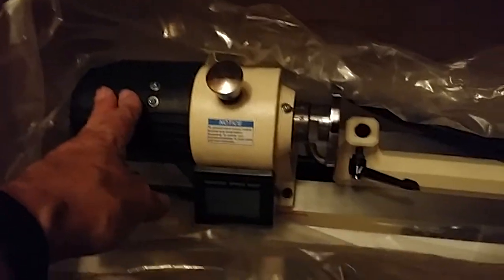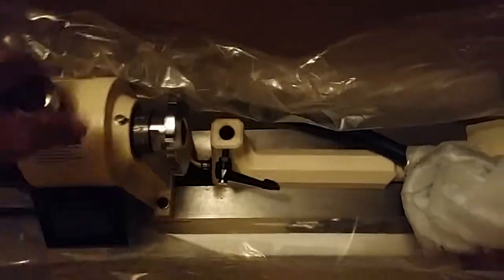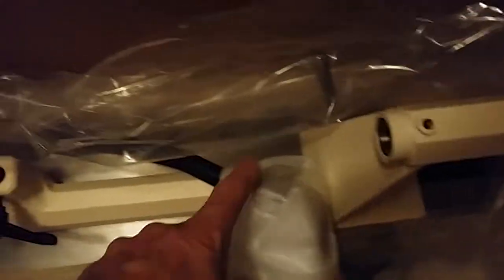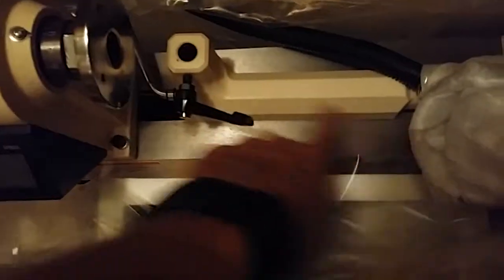First peek at the new lathe.  Shop Fox W1836.  More once it is set up. First video to post on YouTube.